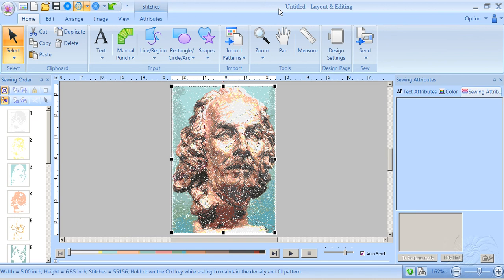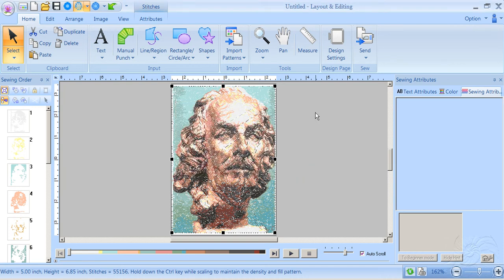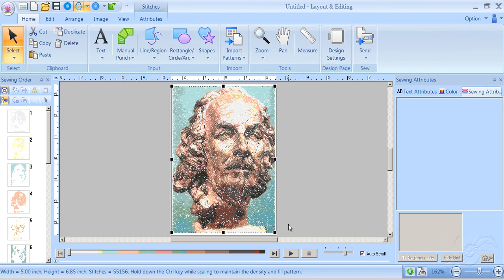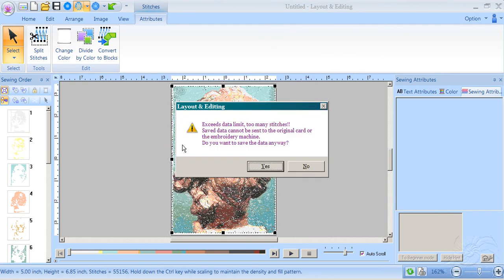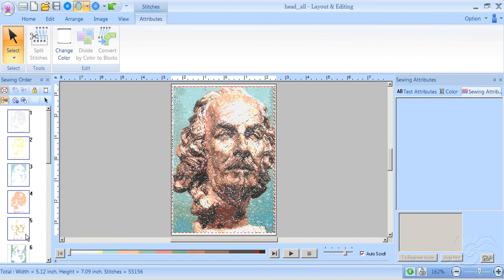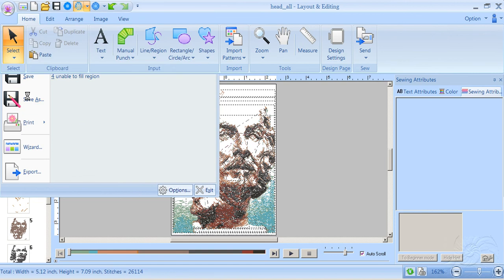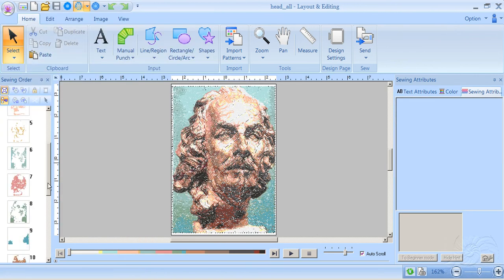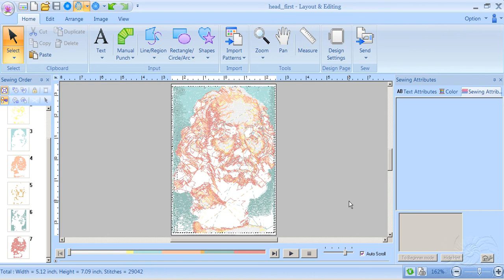too many stitches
When your design has too many stitches to be written to the memory card, you can divide it up